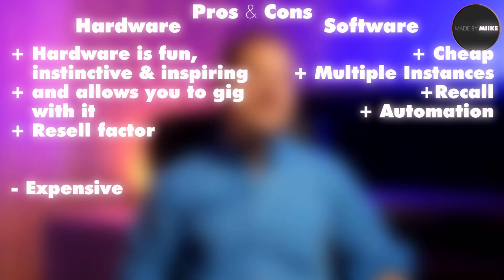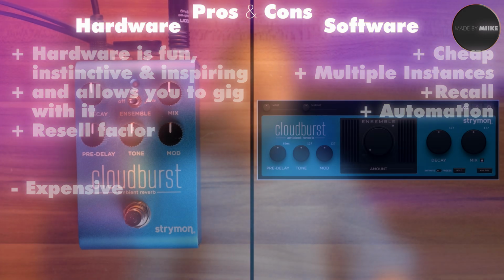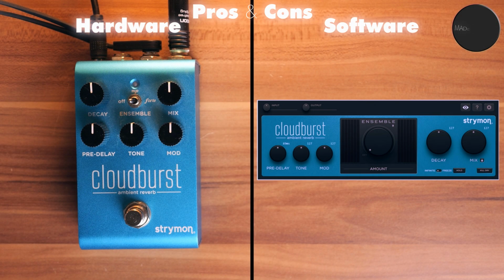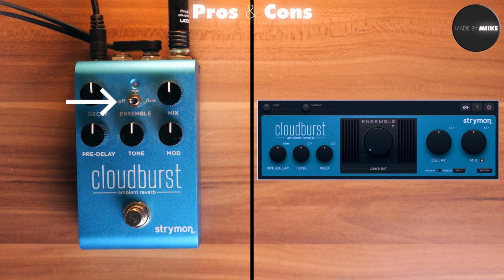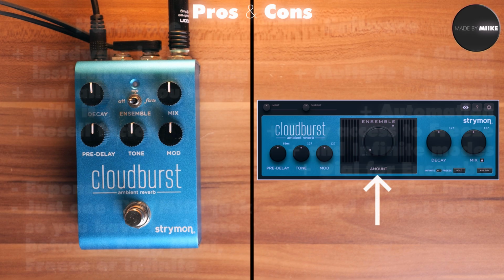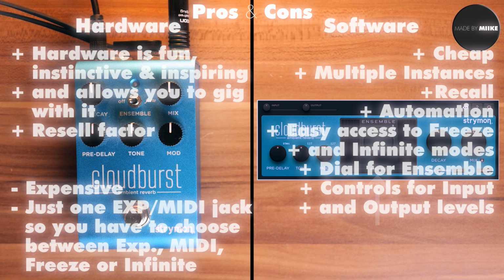Shootout & Opinion: STRYMON CLOUDBURST HARDWARE vs. SOFTWARE (incl. Tone Comparison)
Today we are checking out two versions of the Strymon Cloudburst Reverb, the hardware and the software version! Which of those you think sounds better?

It costs you absolutely nothing but really helps out the channel! Thanks!